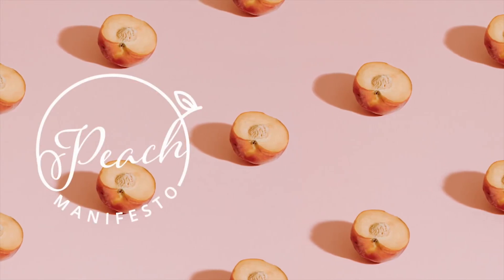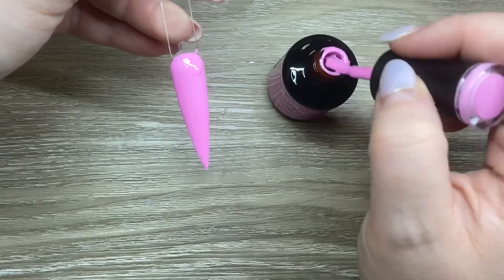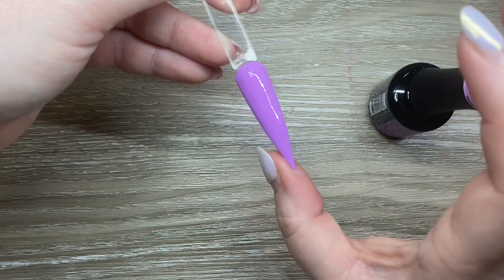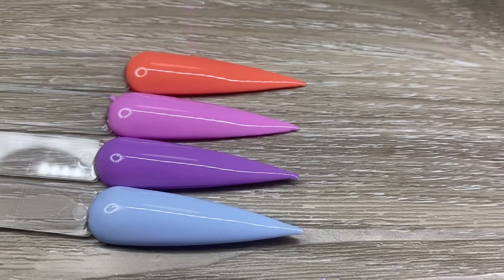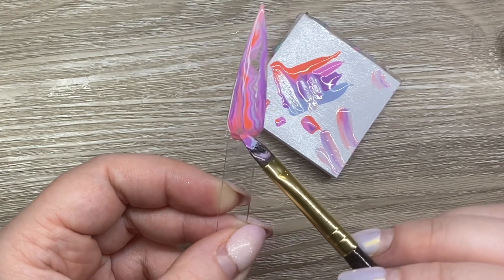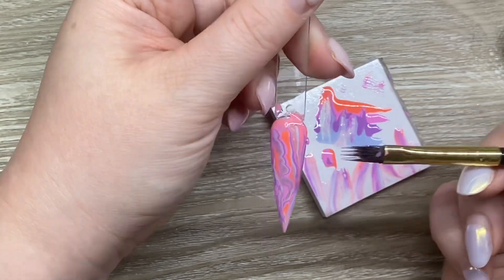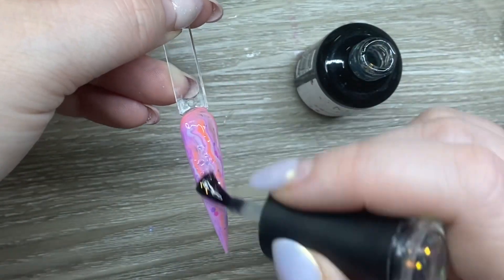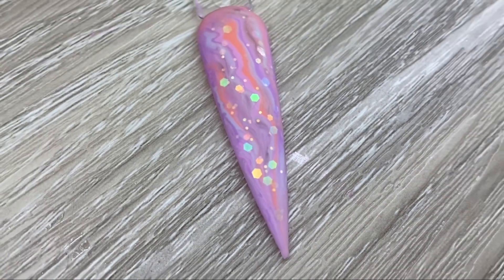House of Life Collection Madam Glam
Madam Glam House of Life Collection!

Products featured
Taurus season
Spirit Guide
Healing Glam
Guardian Angel
No wipe top coat
Funfetti top coat